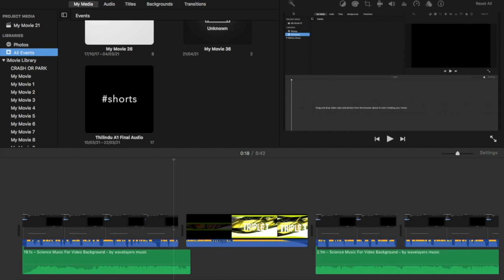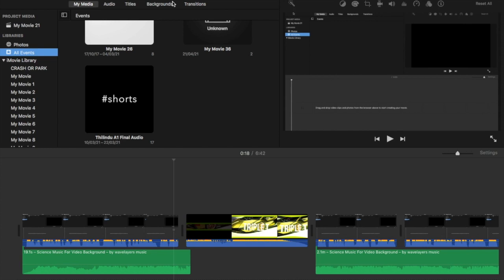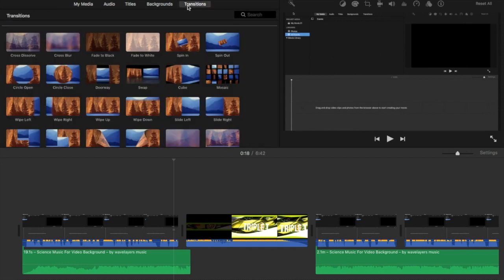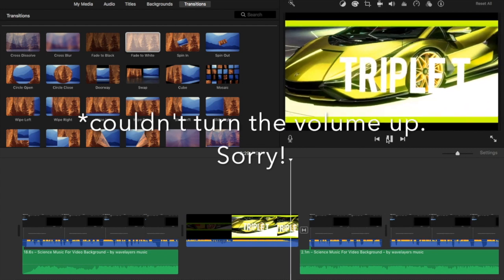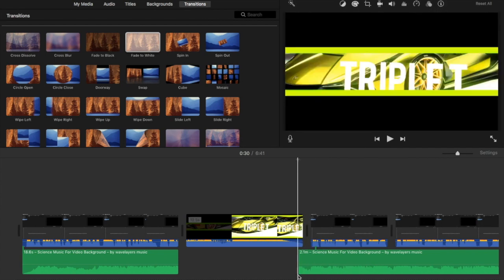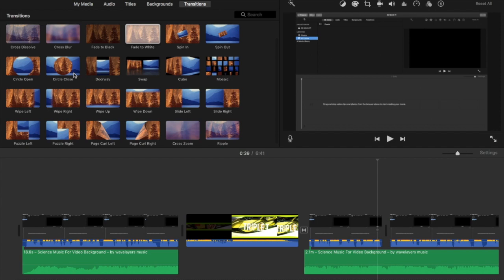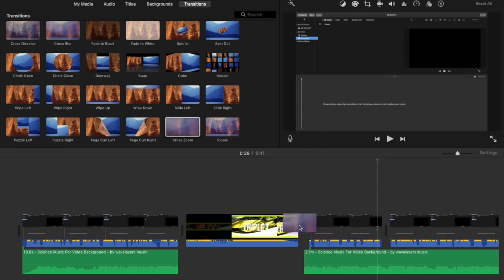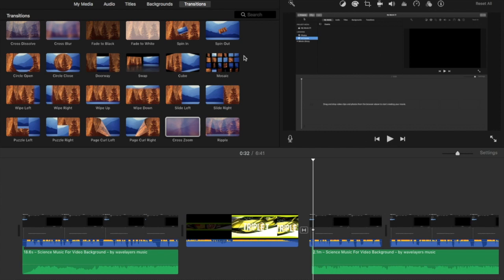HOW TO ADD TRANSITIONS IN IMOVIES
Hey guys welcome back with a another video and today i will be showing you how to add transitions in imovies. This is the sixth video of the imovies series.